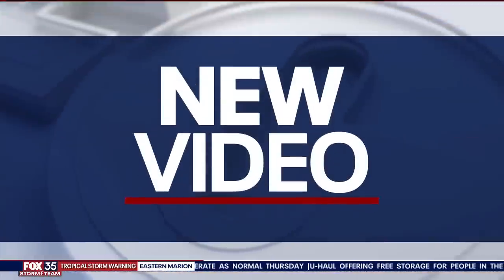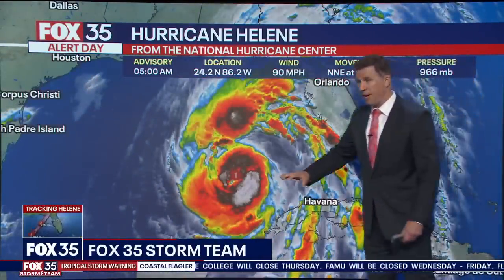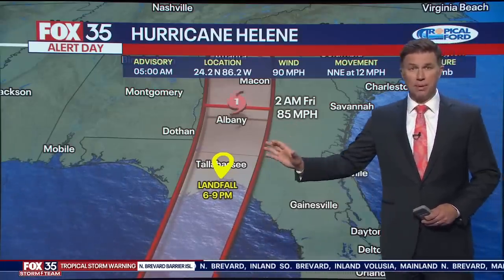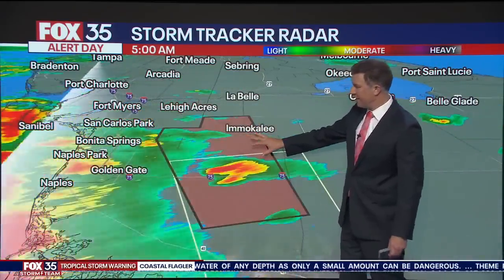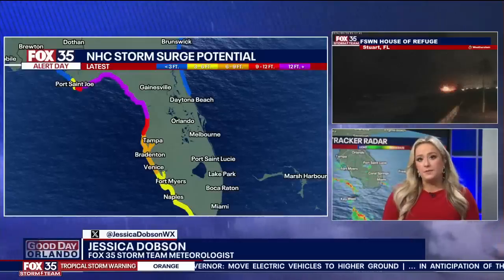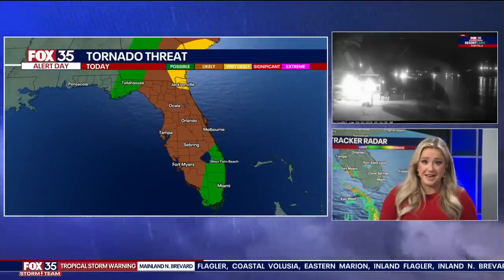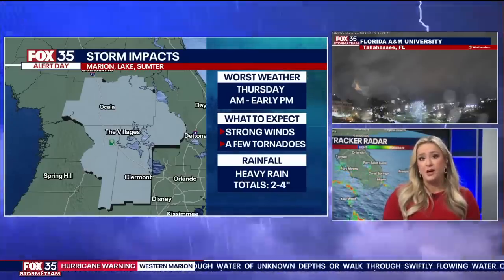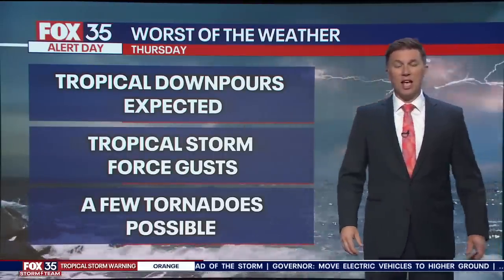Hurricane Helene path: Storm likely to make landfall near Tallahassee, Florida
Hurricane Helene is strengthening and is expected to bring catastrophic winds and storm surge to the northeastern Gulf Coast. The storm is expected to make landfall near the Tallahassee area on Thursday evening/night, the latest forecast track shows.

Get your tropical weather forecast each day during hurricane season from the FOX 35 Storm Team. We'll issue a new hurricane update each day, and more frequently when needed.